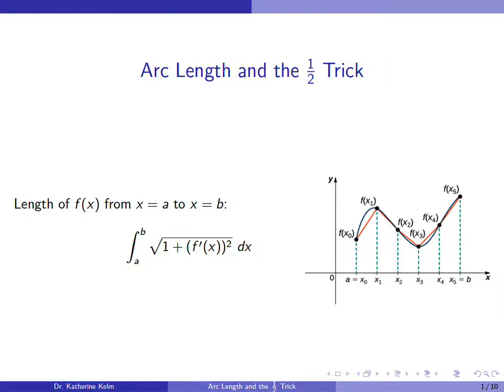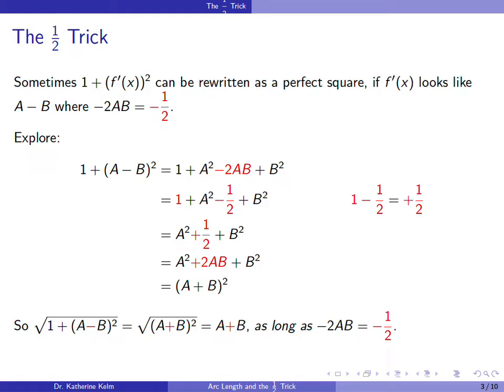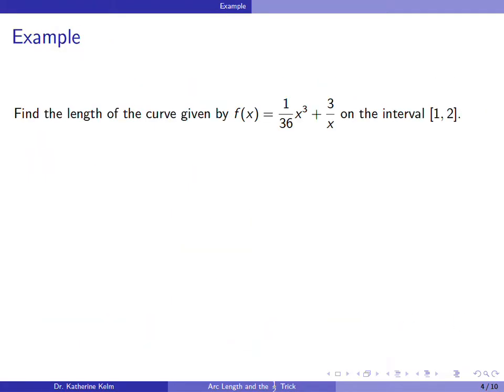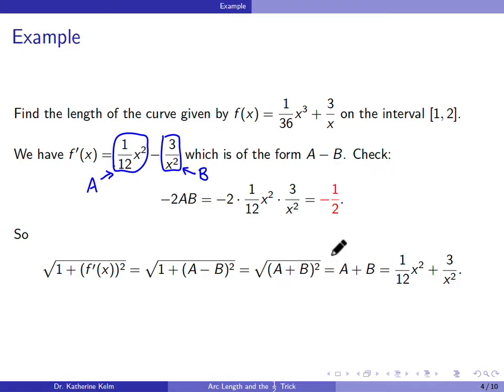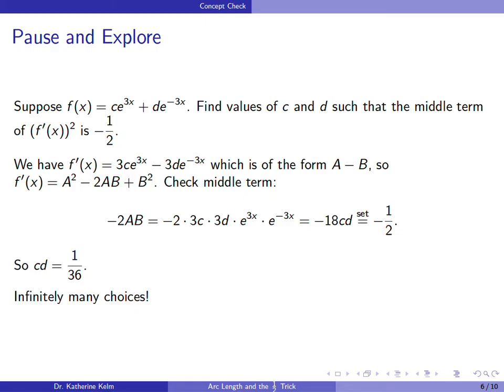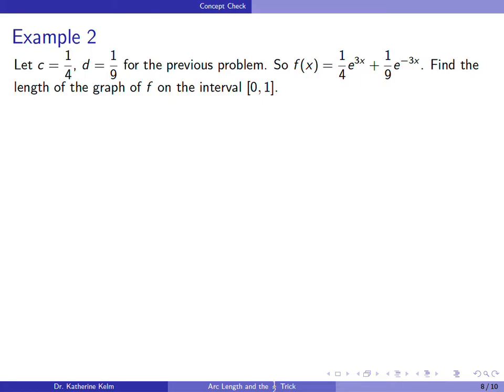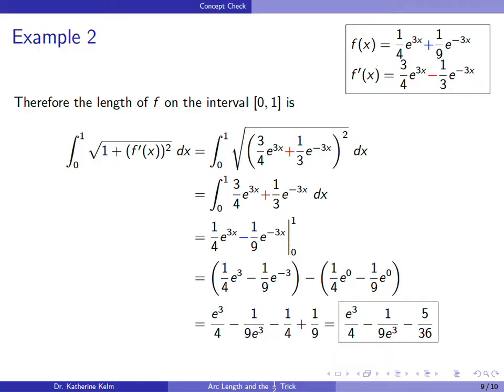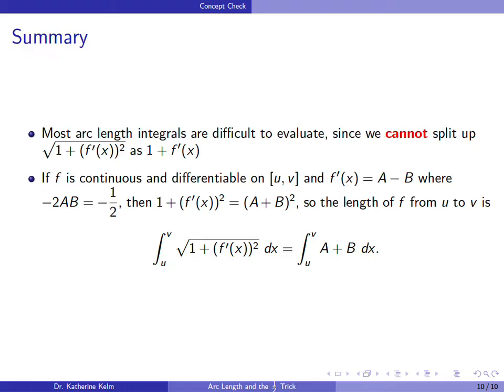Arc Length and the One Half Trick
Explanation and examples of the "one-half trick", a special case of functions for which the integrand for the arc length can be simplified and evaluated.